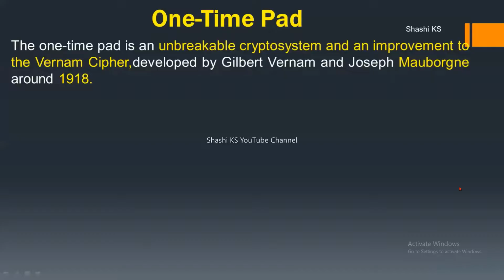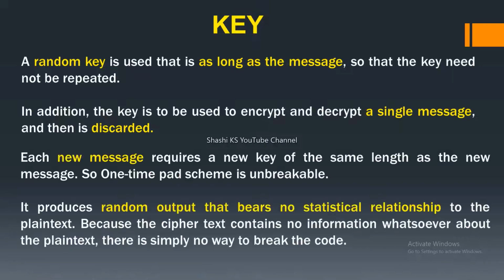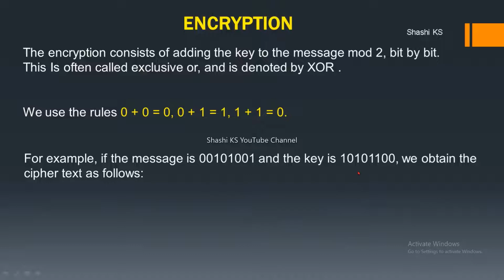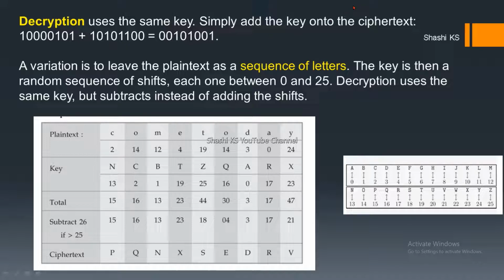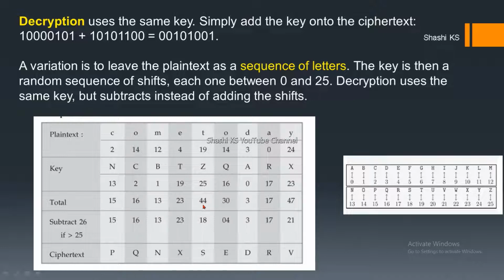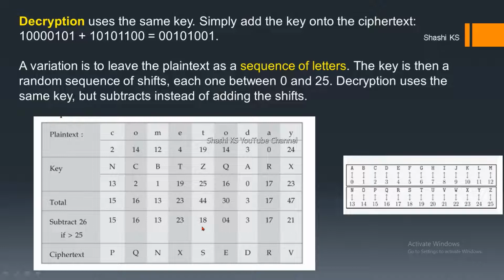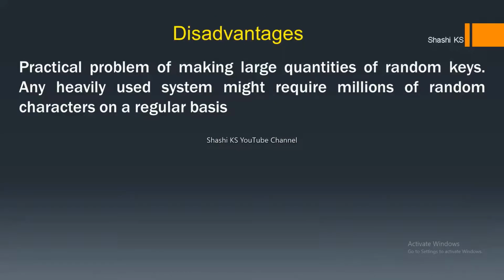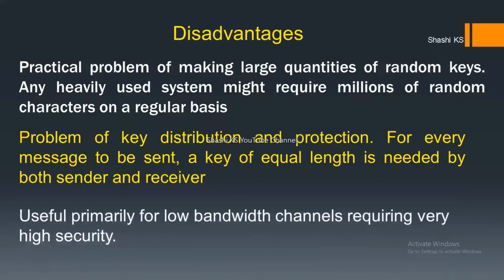ONE TIME PAD|CNS LESSON 8-Cryptography&Network Security|Information security|SubstitutionTechnique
Classical encryption techniques help us to illustrate the basic approaches for symmetric encryption used today and the types of cryptanalytic attacks that must be anticipated. The two Basic building blocks of all encryption technique are substitution and transposition.
In this video We explore the classical substitution techniques of caesar cipher,mono aplhabetic cipher and playfair cipher.

A substitution technique is one in which the letters of plaintext are replaced by other letters or by numbers or symbols. If the plaintext is viewed as a sequence of bits, then substitution involves replacing plaintext bit patterns with ciphertext bit patterns.

Caesar cipher replaces each letter by a letter standing three places further down the alphabet.

We have Caesar  cipher as:
c = E(k, p) = (p + k) mod (26)
p = D(k, c) = (c – k) mod (26)

Mono alphabetic ciphers allows an arbitrary substitution, where the translation alphabet can be any permutation of the 26 alphabetic characters.
Each plaintext letter maps to a different random cipher text letter,hence key is 26 letters long

The best-known multiple-letter encryption cipher is the Playfair, which treats digrams in the plaintext as single units and translates these units into ciphertext digrams

In playfair cipher , Plaintext is encrypted two letters at a time

1.If a pair is a repeated letter, insert filler like 'X’
2.If both letters fall in the same row, replace each with letter to right (wrapping back to start from end)

3.If both letters fall in the same column, replace each with the letter below it (wrapping to top from bottom)

4.Otherwise each letter is replaced by the letter in the same row and in the column of the other letter of the pair